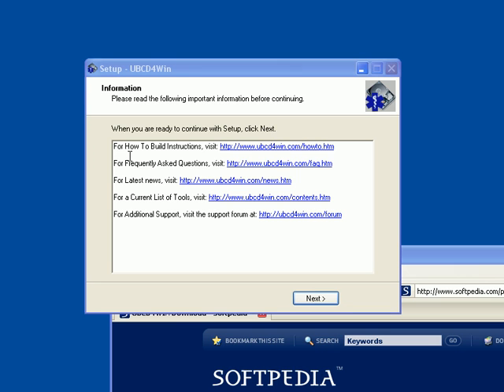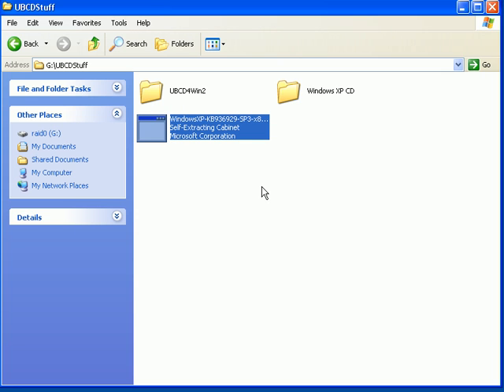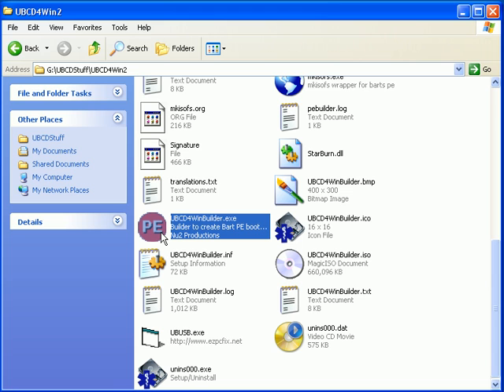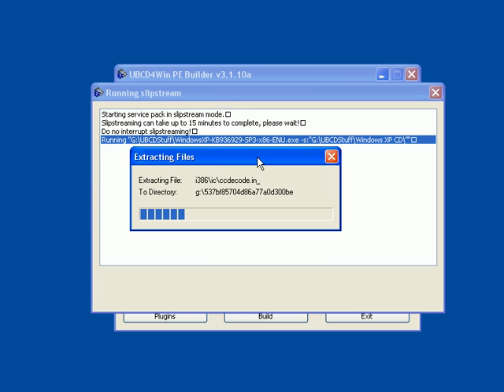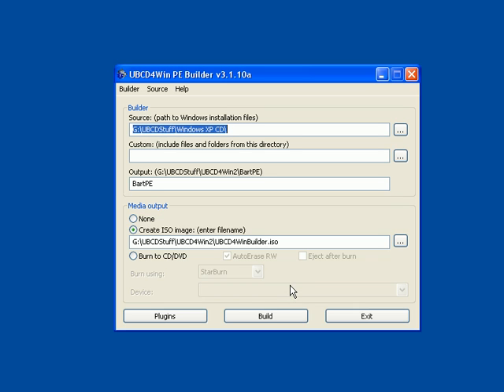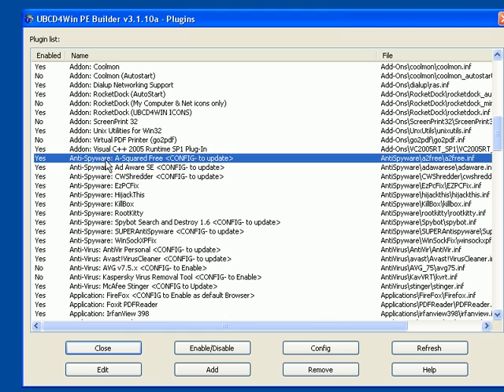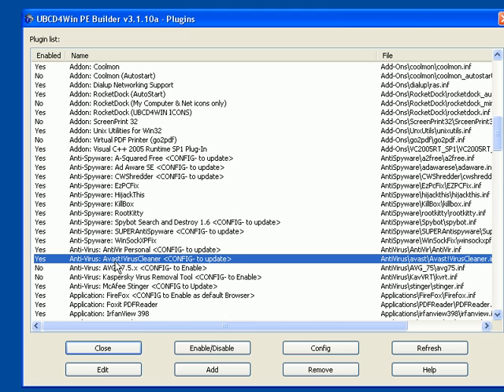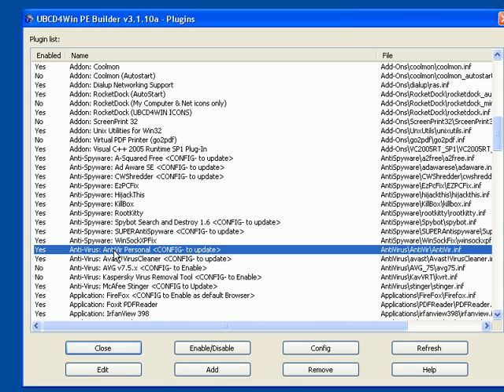How To Make A Bootable Anti-virus / Anti-malware Disc Using UBCD4WIN Part 2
Learn how to make a bootable anti-malware disc that removes ANY malware.